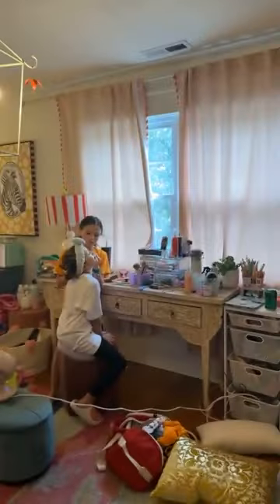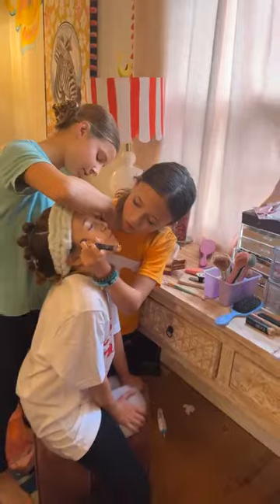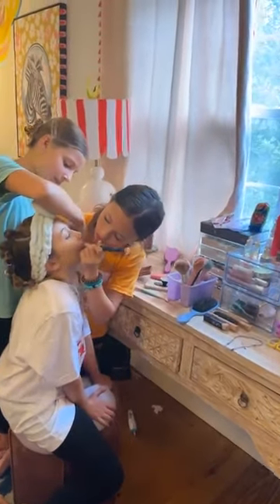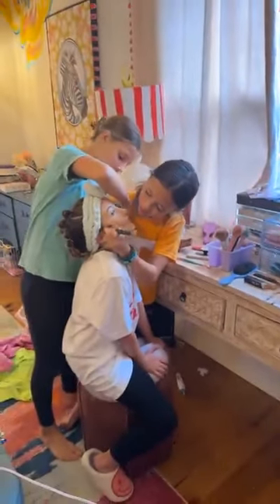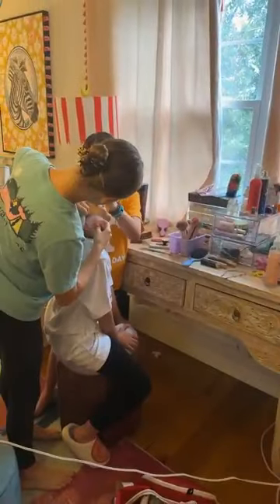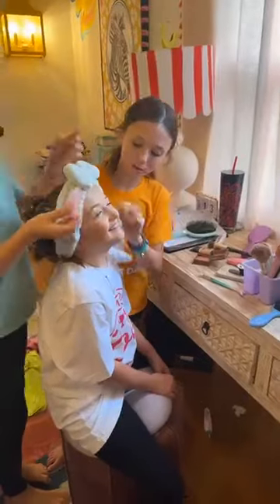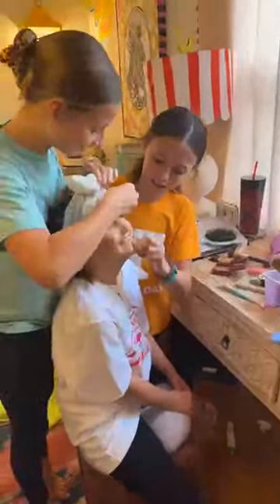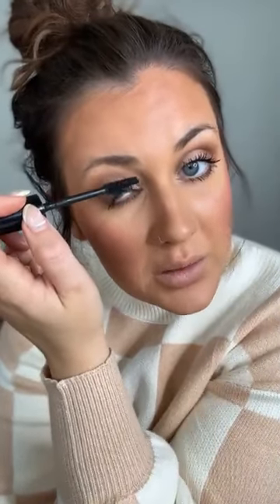OFIR Makeup Tutorial | Fall Makeup Tutorial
OFIR MAKEUP